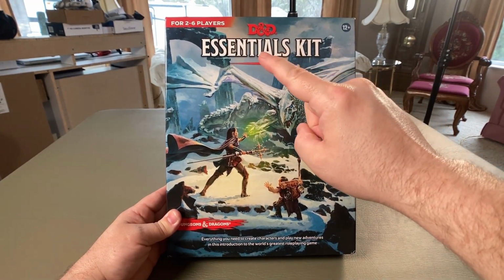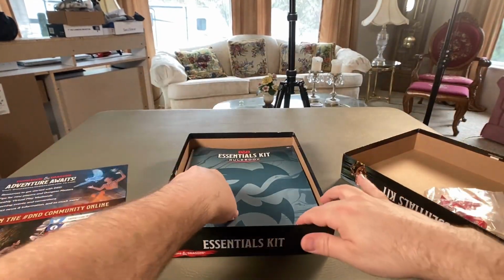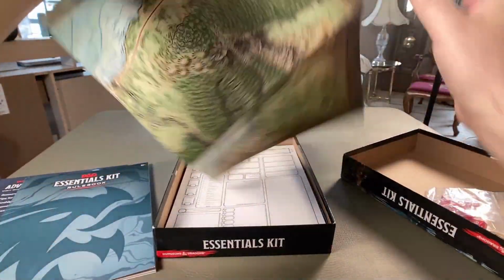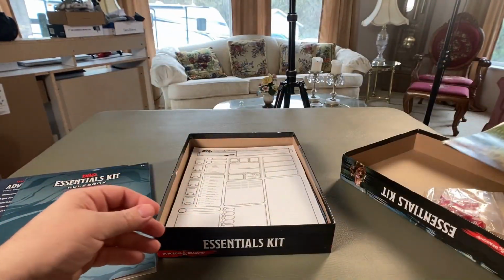Unboxing the Dungeons & Dragons Essentials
In this video we review the Dungeons & Dragons Essentials Kit.